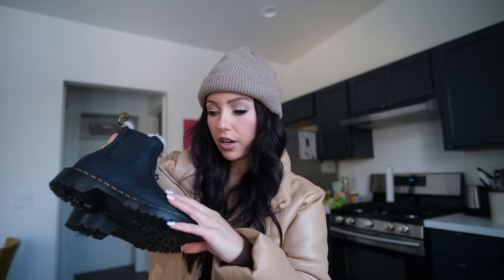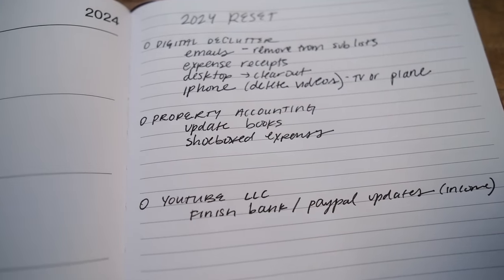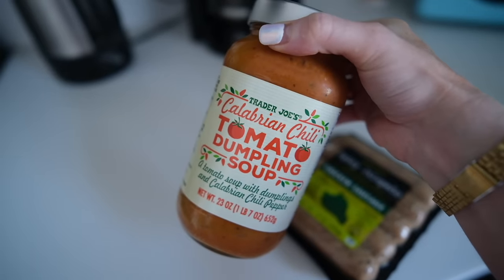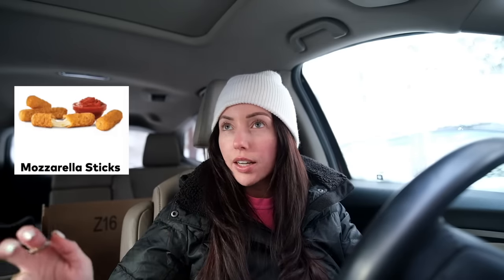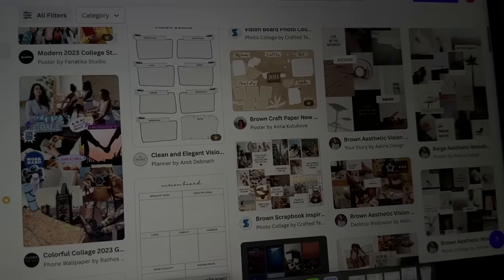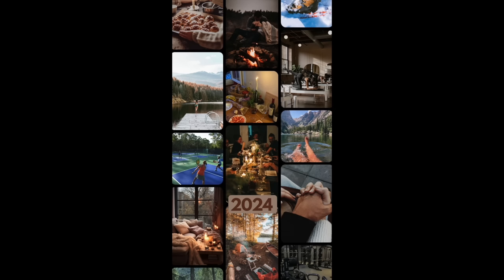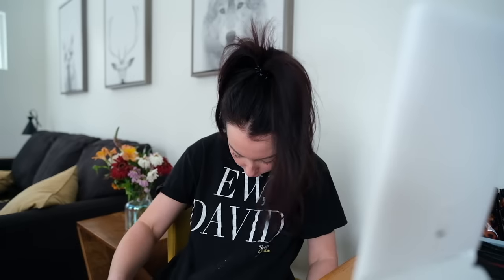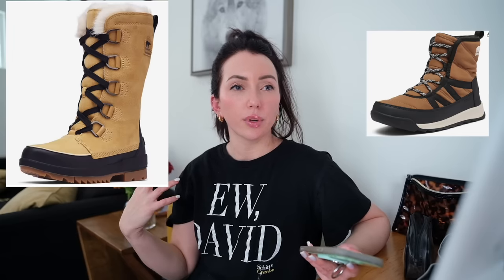2024 RESET...but realistic / balance, vision board, new hobbies, to-do list ✨ VLOG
▼ PRODUCTS MENTIONED ▼
★ Amazon STOREFRONT (favorites)
◇ dr, martin boots (run small)
◇ water bottle
◇ 2024 planner
◇ pens (my favorite)
◇ gold watch
◇ express flare jeans
◇ fav abercrombie leggings (the flare ones are a thinner than these)
◇ gain flings laundry detergent
◇ bedhead smoothing cream
◇ evanyc mane magic
◇ white beanie
◇ winter jacket (sz S petite)
◇ used canva and picmonkey for vision board
◇ makeup mirror
◇ clear gloss
🥾 boots mentioned
◇ Merrel Thermo Chill Mid Waterproof
◇ Salmon x ultra 4 mid gore-tex
◇ Columbia (size up half to one size) Bugaboot
◇ Columbia Newton Ridge omni-heat ii
(Wear around town ones below)
◇ UGG tall version
◇ UGG short
◇ Sorell (size up)
Hiking Boots
◇ My hiking boots (size up)
◇ most popular Columbia hiking boots

✖️✖️ RANDOM THINGS/WHAT I'M WEARING ✖️✖️
◇ nails are white chrome powder
◇ gold watch

In this video: 2024 reset new year vlog, making a vision board, to-do list, cooking, best winter snow hiking boots